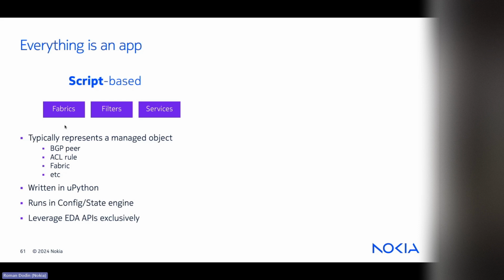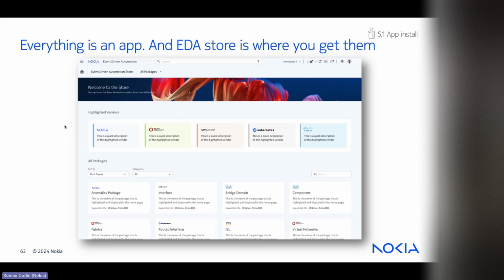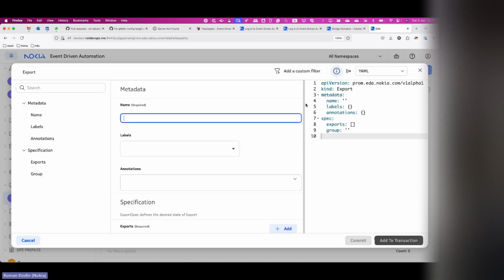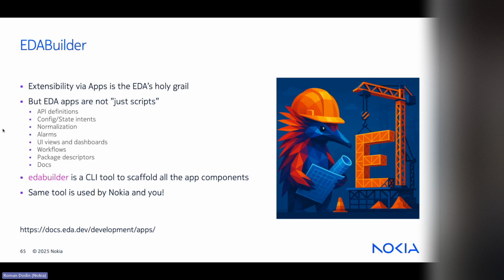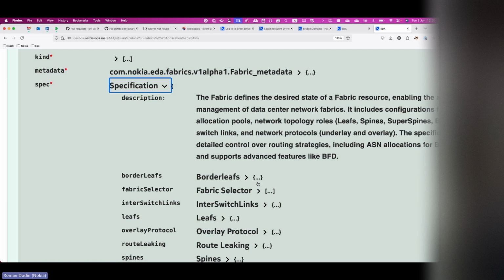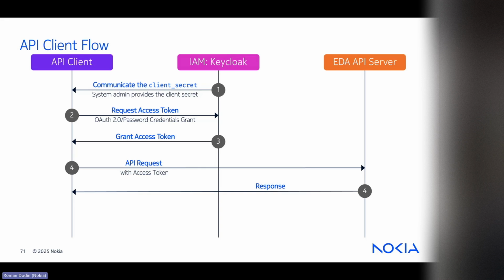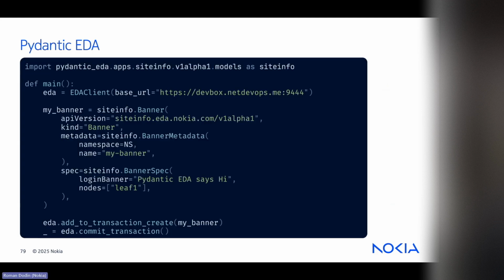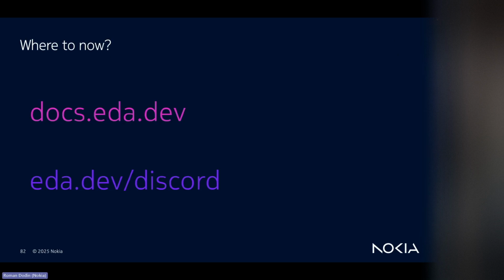Nokia EDA: Automation and Extensibility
Not API-first, but API-only. EDA lives and breathes APIs and we hope you will appreciate are strong focus on automation. Everything you can do via EDA UI is possible to achieve with any REST API client, as EDA UI is just a client of the API.

But, API alone is not enough to ensure you get the best out of the platform. EDA, like Kubernetes, is a platform to build upon, and we can't wait to see what you will build on it. To support you in this endeavor we offer the developer experience tools like EDABuilder to help you build and package EDA apps.

Oh yes, apps, everything in EDA is an app and you can fork, edit an existing one or build your own app. Abstracting the provided abstractions? Possible.

To ensure your applications can be discovered and managed we implemented the EDA Store - a component that discovers applications from catalogs. You can publish your apps to your own catalog and make EDA to watch it and discover apps from it. Lots of options to offer you full flexibility in how you create, host and distribute EDA apps.

Background by Neeqolah Creative Works